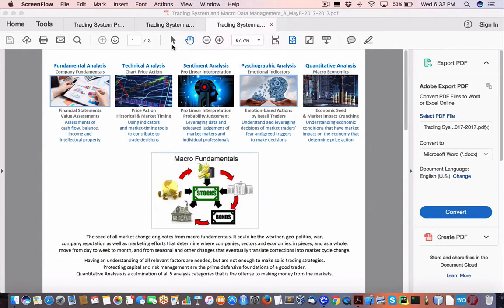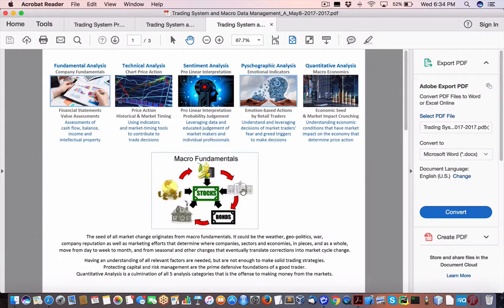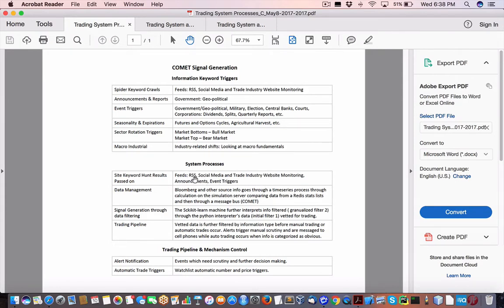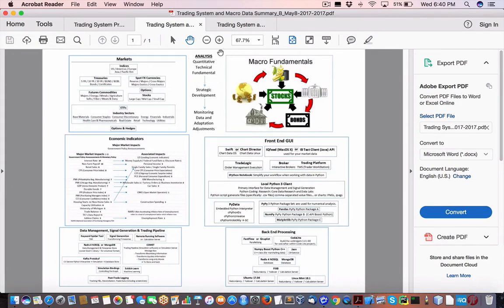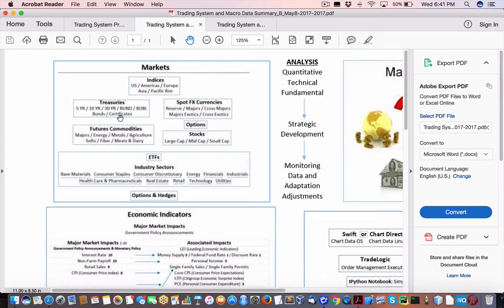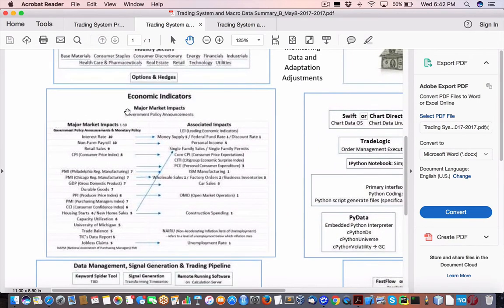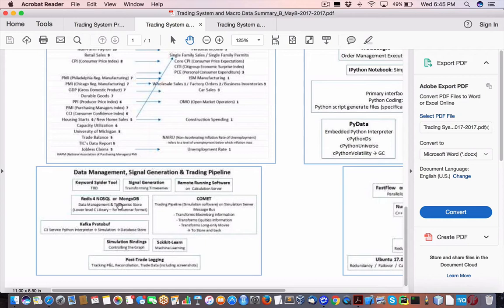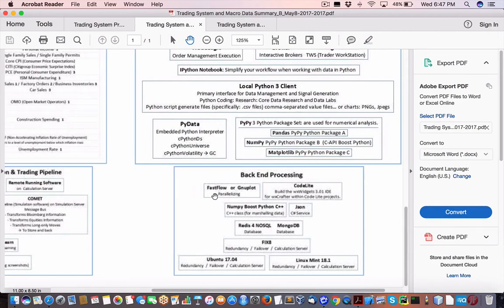Tech and algo trading analysis overview for online webinar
Here are the PDFs explained in the video

Here is the event detail for Monday May 15 at 7PM EDT